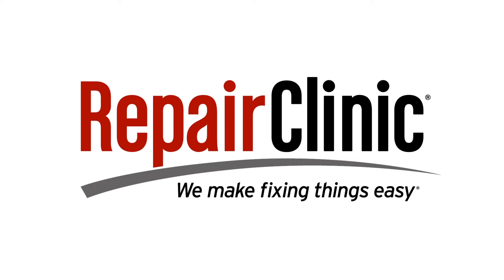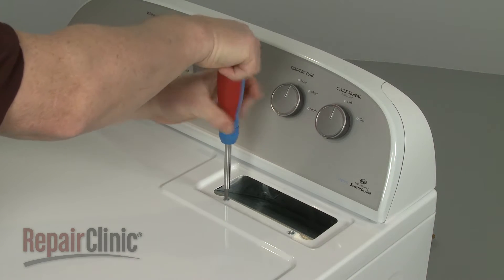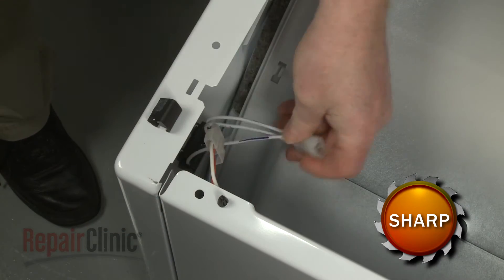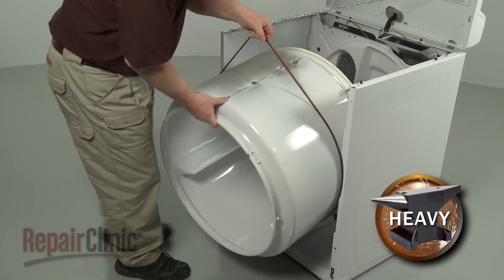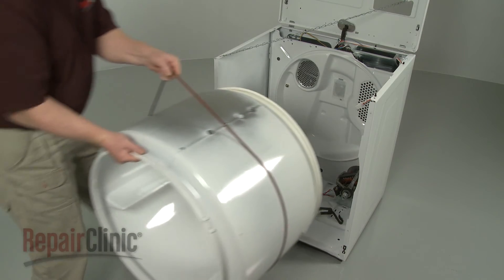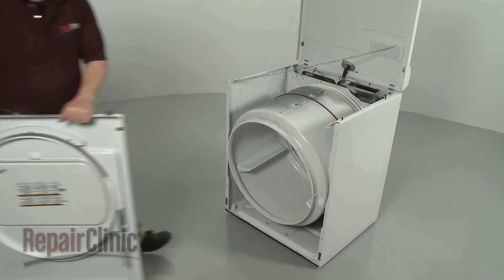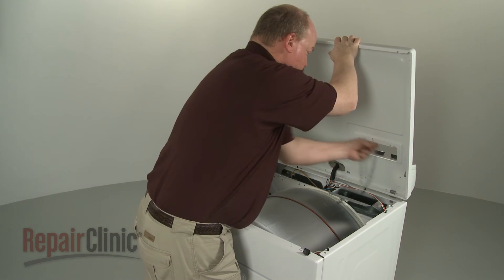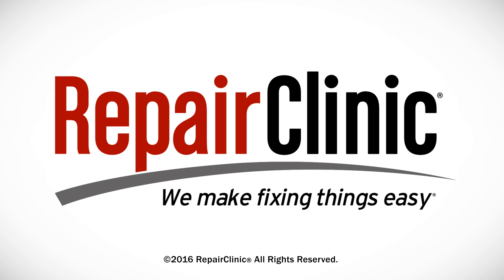Whirlpool Electric Dryer Drum Assembly Replacement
This video provides step-by-step repair instructions for replacing the drum assembly on a Whirlpool electric dryer. The most common reason for replacing the drum is if it is damaged.

This dryer drum assembly replacement video is applicable to the following brands:
Whirlpool

Tools needed: Phillips-head screwdriver, putty knife